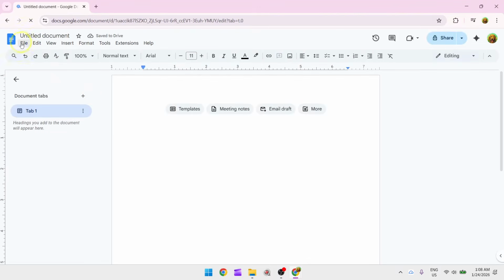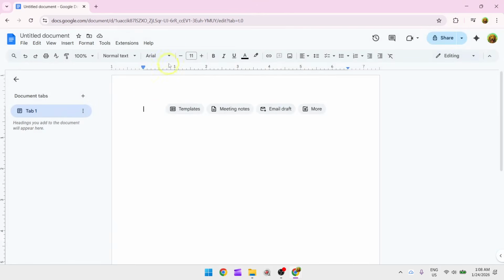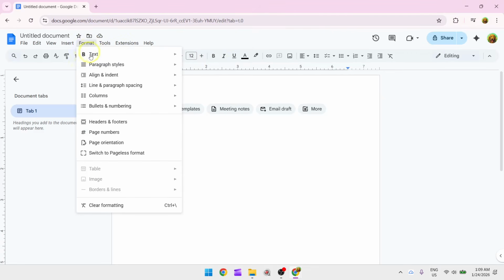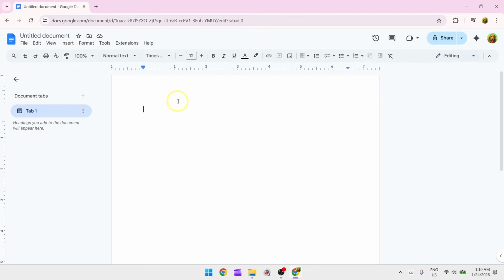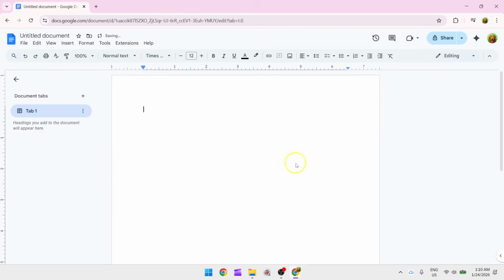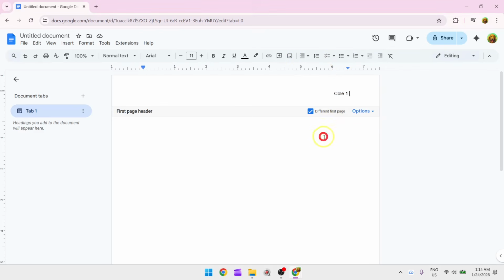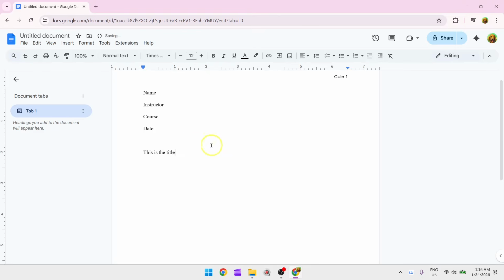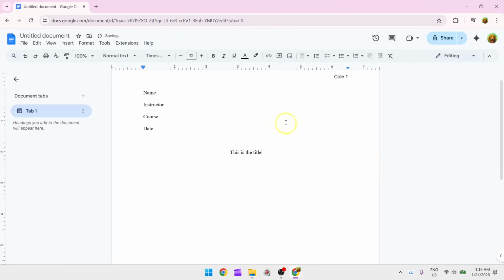How to Set Up MLA Format Paper in Google Docs in 2026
How to Create an MLA Format Document in Google Docs in 2026

In this step-by-step tutorial, you’ll learn how to set up an MLA format paper in Google Docs quickly and correctly. MLA formatting is commonly required for academic essays, research papers, and school assignments, and Google Docs makes it easy once you know the right settings.

Perfect for students, teachers, and writers who want a properly formatted MLA paper ready for submission—no add-ons or advanced tools required.